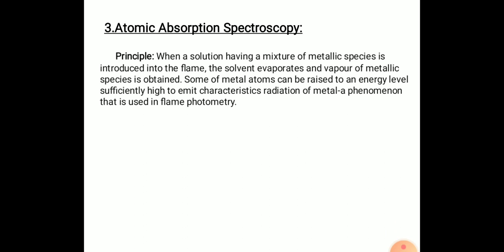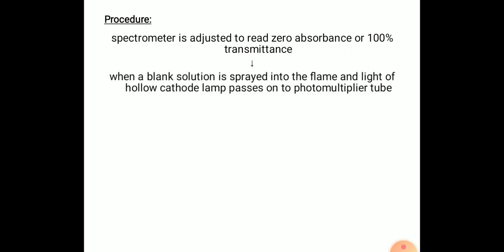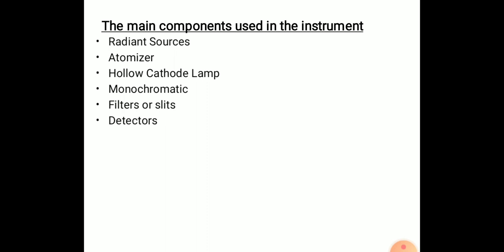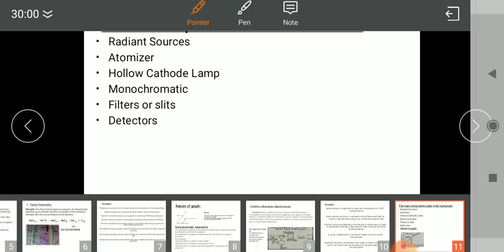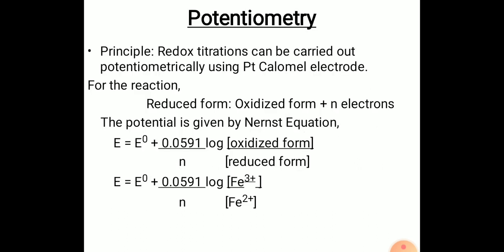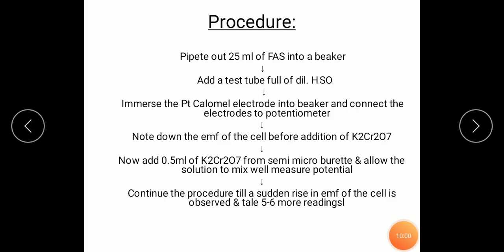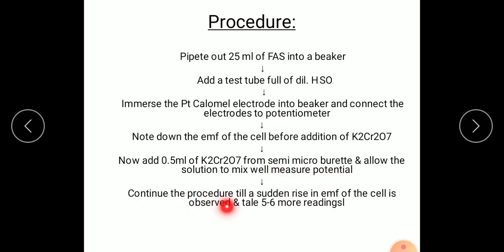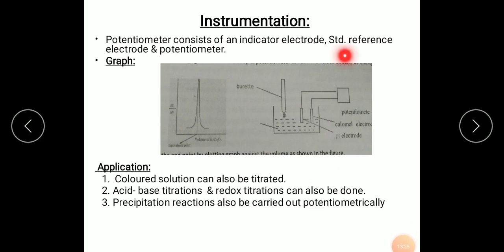Instrumental Analysis:3.Atomic Absorption Spectroscopy 4.Potentiometry